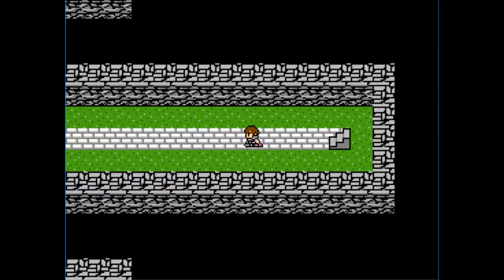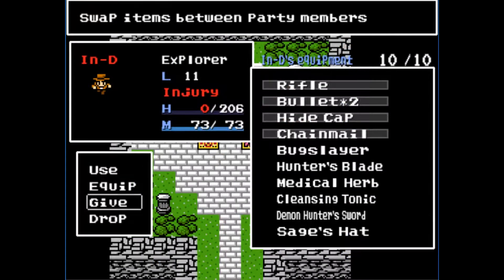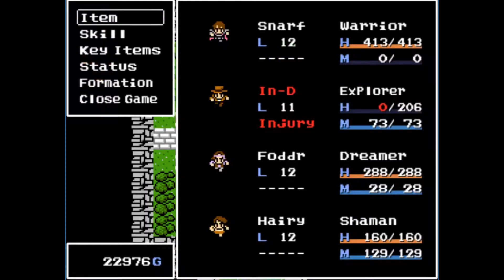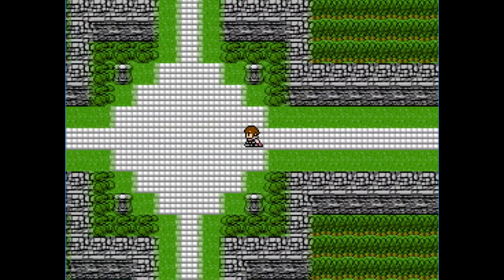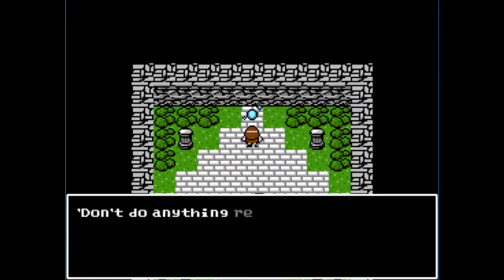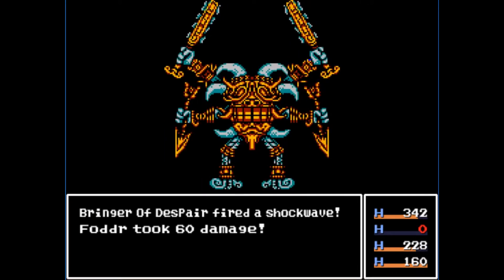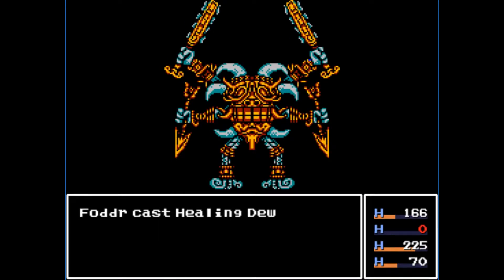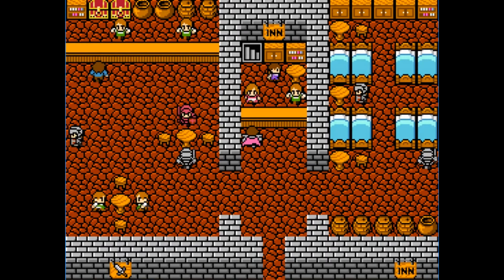Artifact Adventure 23 - Bringer of Despair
Yup, too easy for sure.